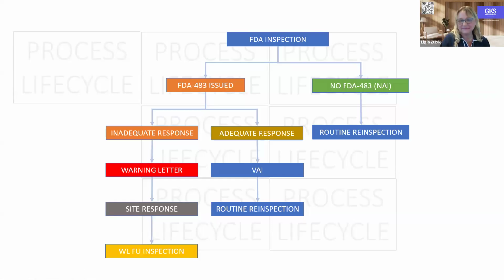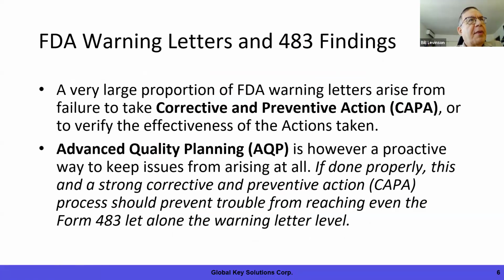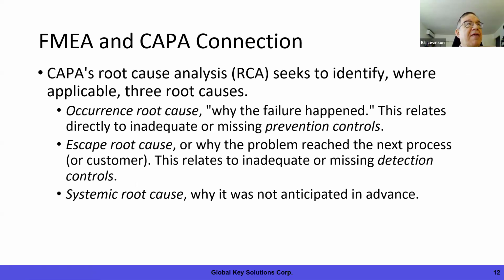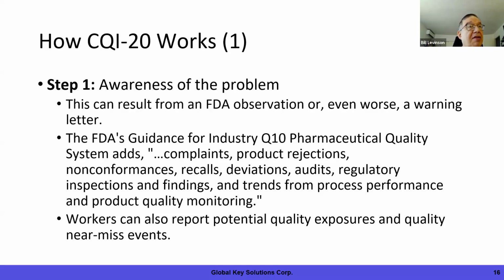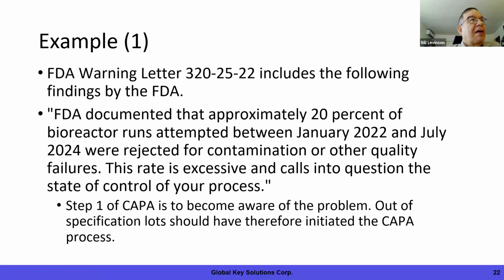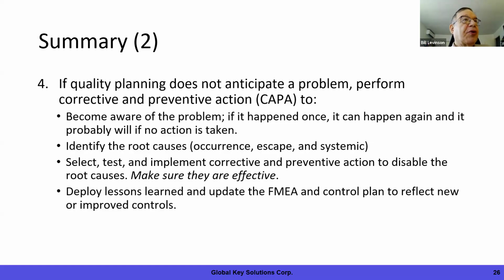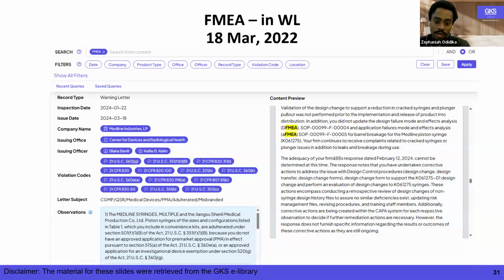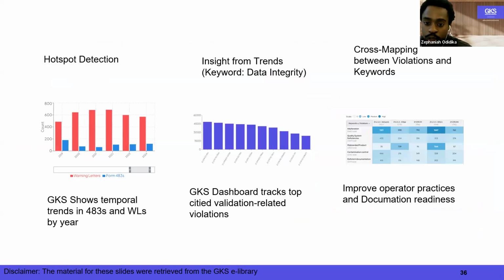August 2025 - GKS WLW Webinar: How to Prevent FDA Warning Letters and Findings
FDA warning letters can cost companies time, money, and credibility, but many are preventable.

In this webinar, Global Key Solutions Corp. breaks down how to prevent FDA warning letters and inspection findings using proven quality system tools like Advanced Quality Planning (AQP), Failure Mode Effects Analysis (FMEA), and Corrective and Preventive Action (CAPA).

Using real FDA warning letter case studies, our expert panel explains:
- Why FDA citations happen
- How to identify issues before an inspection
- How to perform effective root cause analysis
- How to build CAPA systems that actually prevent repeat findings

What you’ll learn:
- How to build a Quality Management System that stands up to FDA inspections
- The most common root causes behind FDA warning letters
- Best practices for creating and maintaining an effective CAPA process
-Practical lessons you can apply immediately to improve inspection readiness

Guest Speakers:
- Featuring industry experts with decades of regulatory and operational experience.

Whether you’re preparing for your first FDA inspection or refining an existing compliance program, this session will help you avoid costly mistakes and protect product quality.